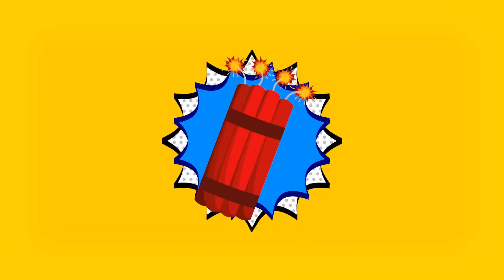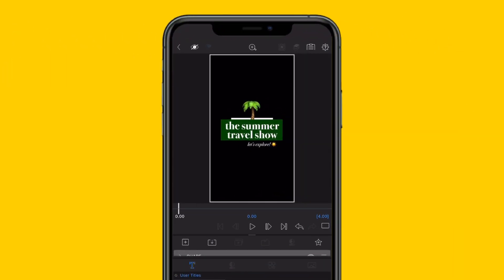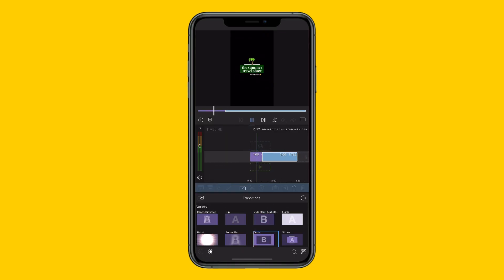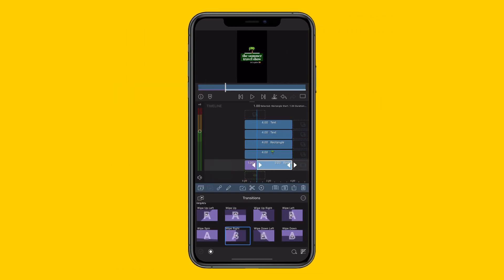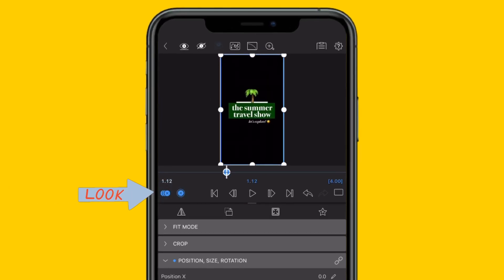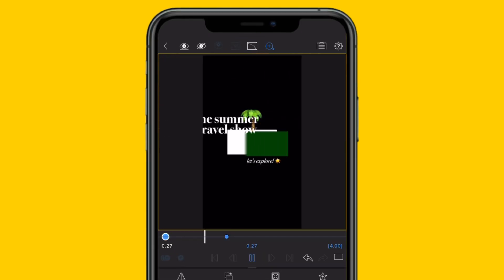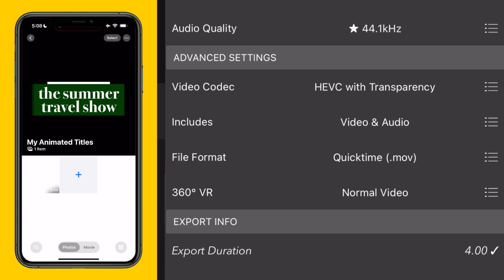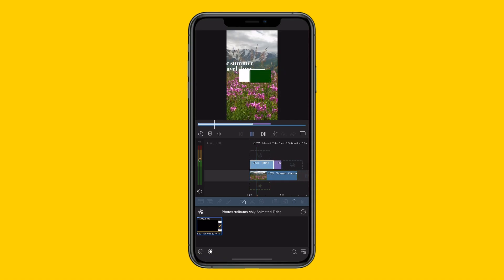Bring Your Titles to LIFE with LumaFusion!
Ready to make your titles pop? Learn how to animate text in LumaFusion using transitions, Bézier curves, easing, and motion presets - plus how to export with HEVC transparency for pro-level effects. Level up your mobile editing and bring your titles to life like never before!